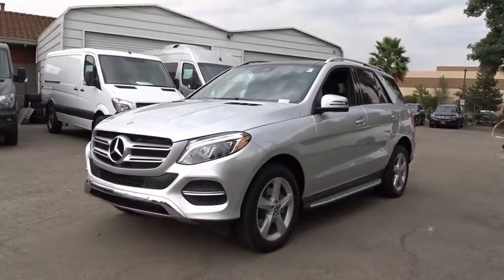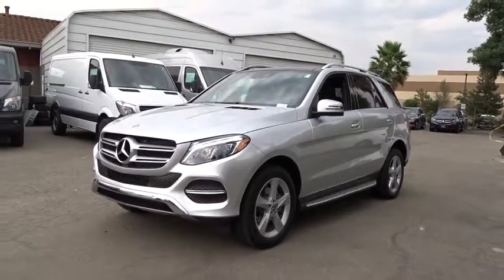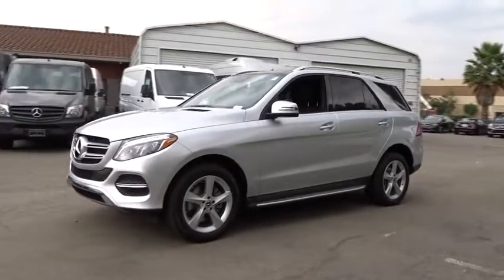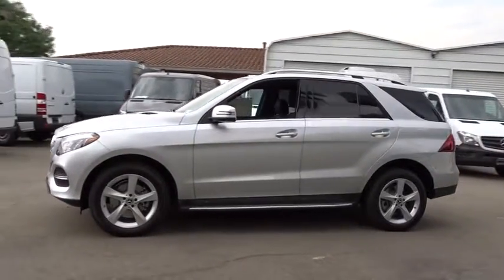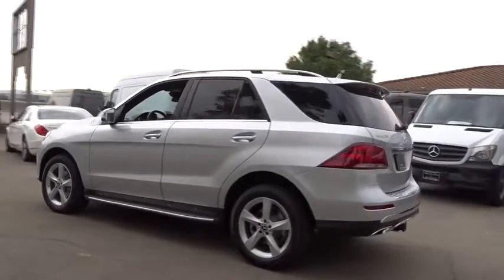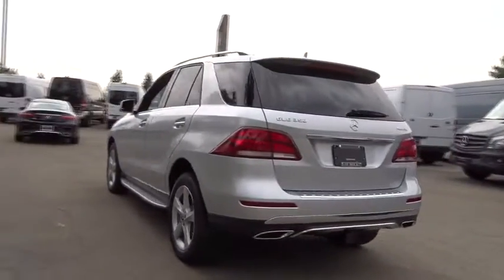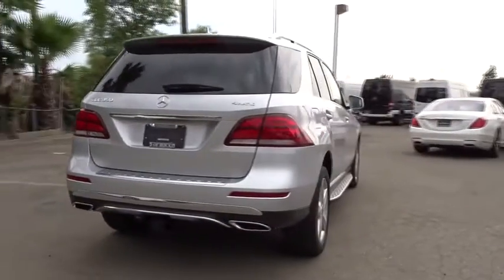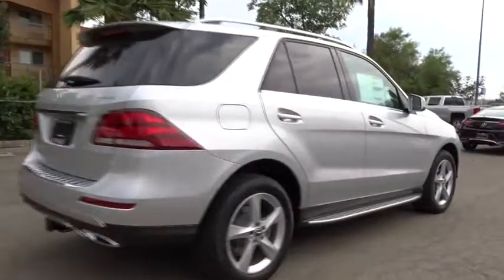2017 Mercedes-Benz GLE Pleasanton, Walnut Creek, Fremont, San Jose, Livermore, CA 17-2648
2017 Mercedes-Benz GLE
2017 Mercedes-Benz GLE GLE 350 - Stock#: 17-2648 - VIN#: 4JGDA5HB6HA983270